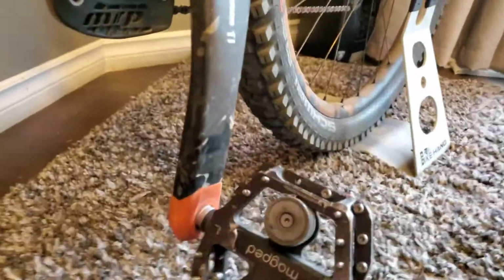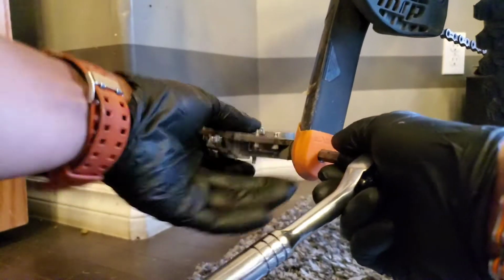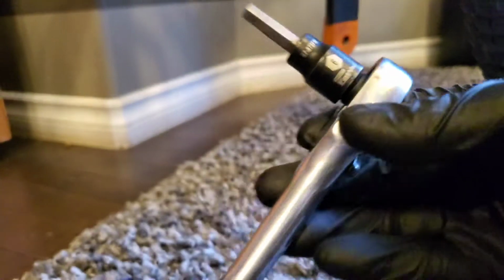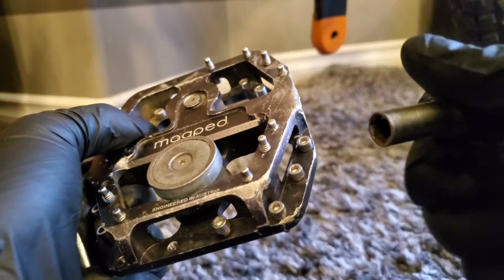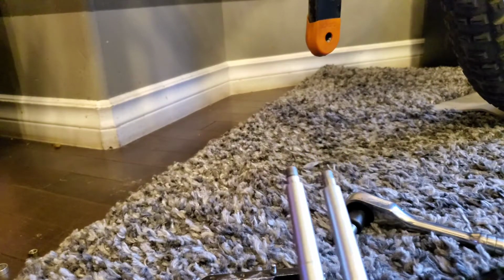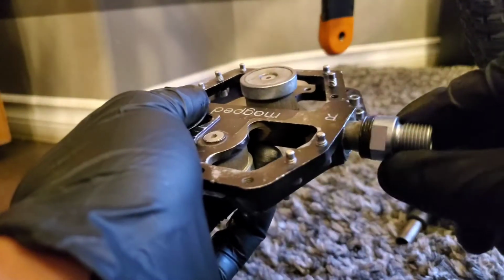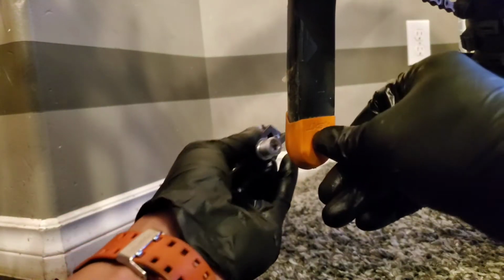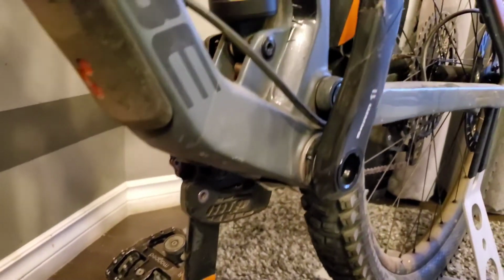Magped Enduro Spindle Replacement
Get yours checked if your Magped is covered with the spindle recall.

08-24-21